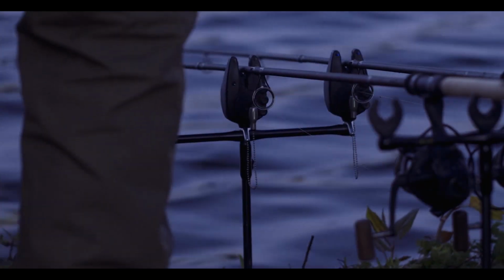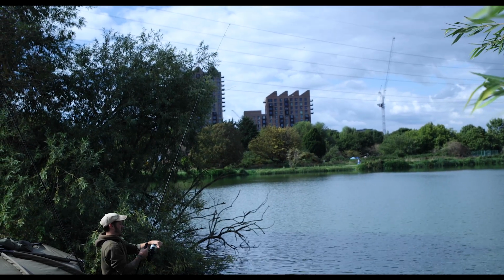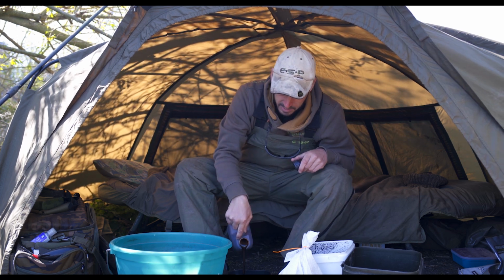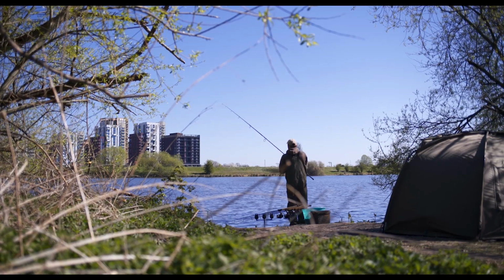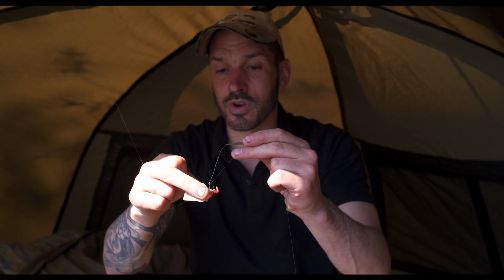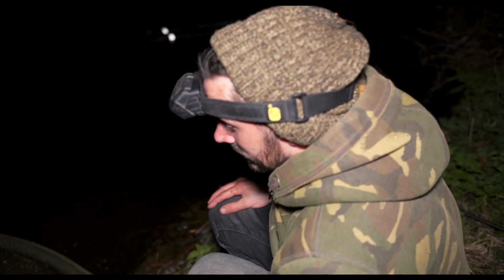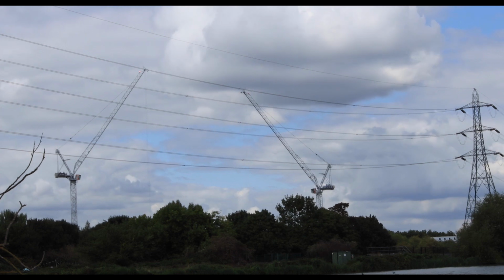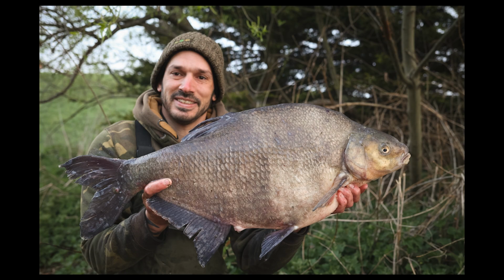SLABS IN THE CITY | Daniel Woolcott | Specimen Bream Fishing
Daniel Woolcott heads to Walthamstow Reservoirs in London and catches an amazing haul of double figure bream.